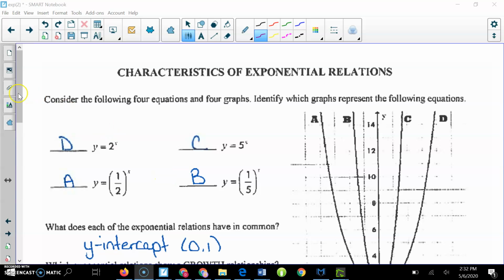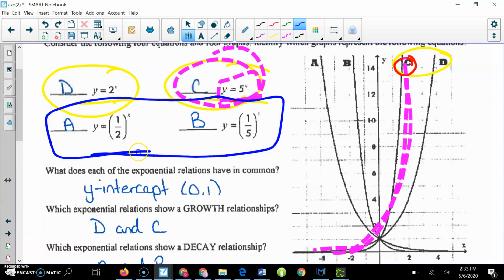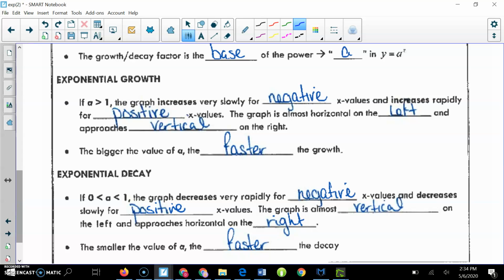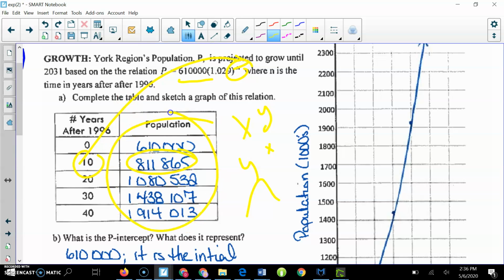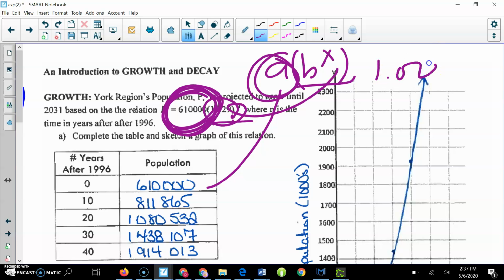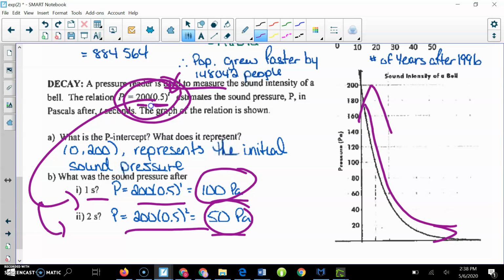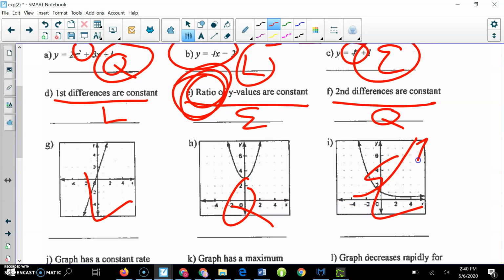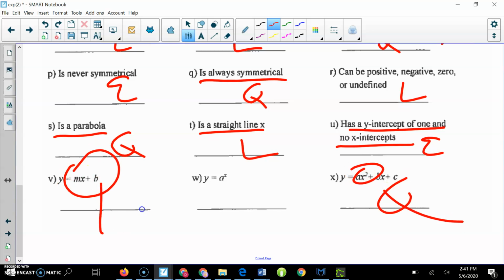Exp Growth and Decay